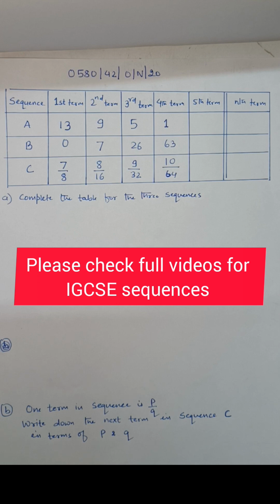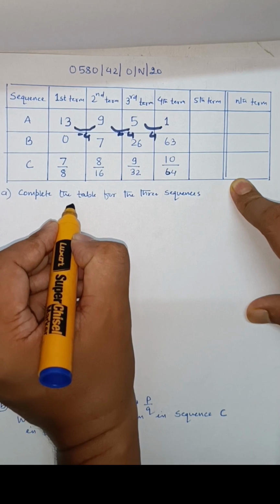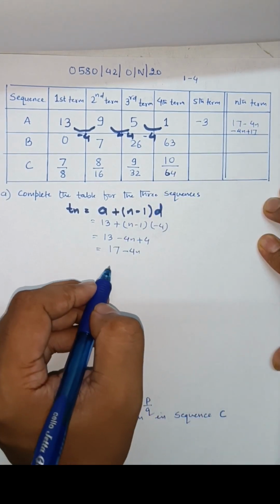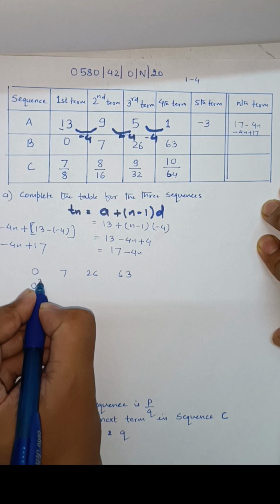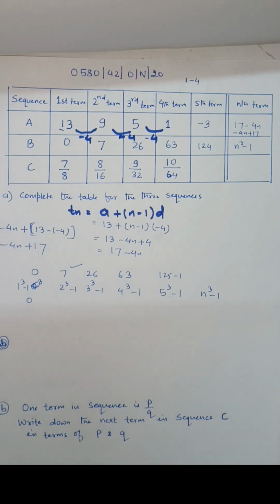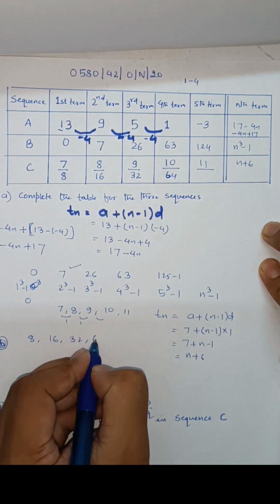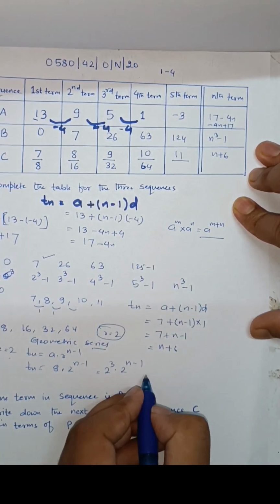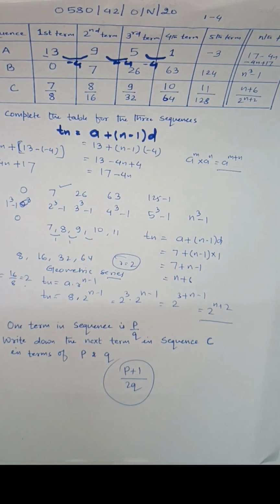How to find the nth term for the Sequence | Arithmetic Geometric Quadratic Sequences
In this session I have covered questions from 0580
Arithmetic Sequences
If the common difference is always equal then we can say it is Arithmetic Sequence
ex
2,5,8,11
in this example 3 is a common difference (d)
a = 1st term
tn = an + (n-1)d

arithmetic sequence
arithmetic sequence formula
nth term of a sequence
nth term of a linear sequence
equations for arithmetic sequences
IGCSE
igcse maths
nth term gcse maths
the whole of igcse maths
igcse revision
igcse maths all of
the whole of igcse 0580 maths
Geometric progression

0580 past papers
Igcse sequences
Igcse sequence questions
Igcse sequences in 10 minutes